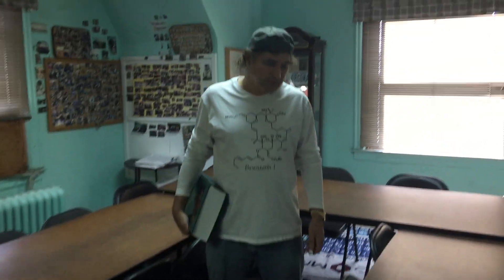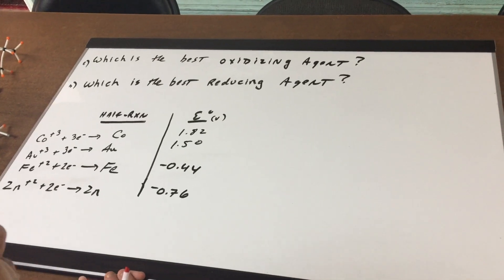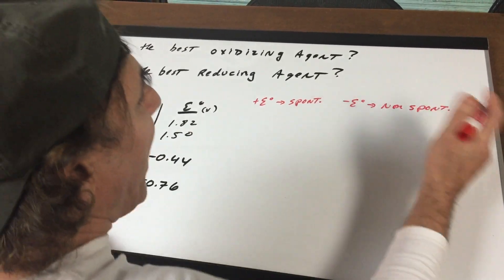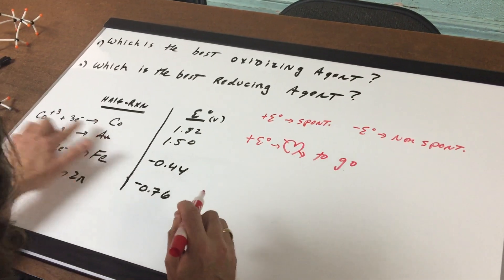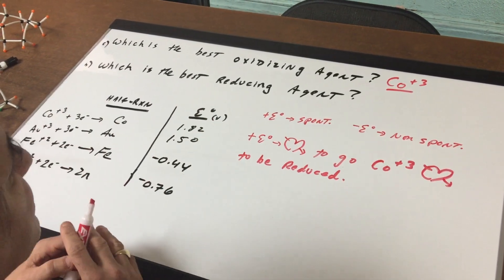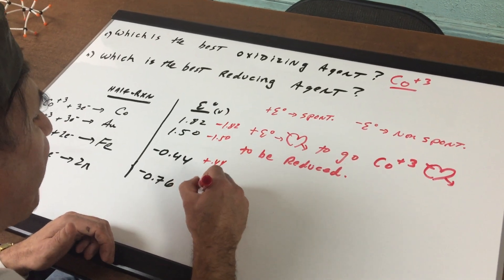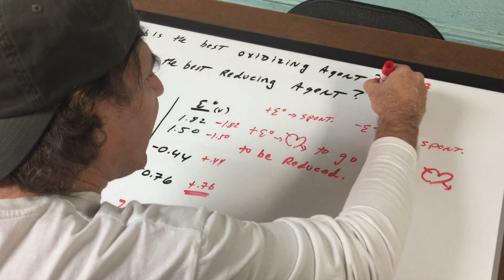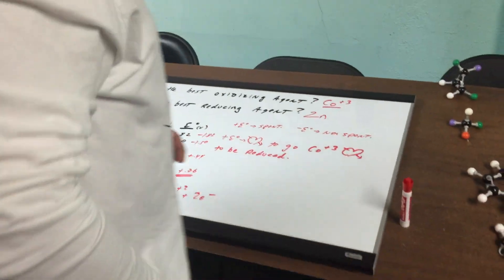Oxidizing and Reducing Agents - Electrochemistry - ORGOMAN - DAT DESTROYER - Dr. Romano